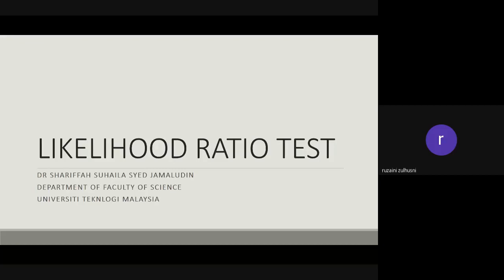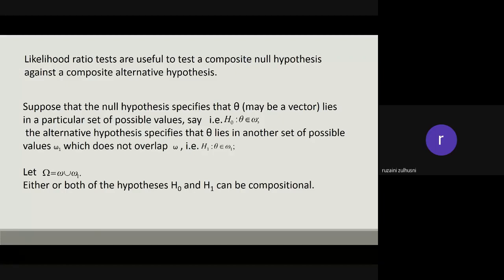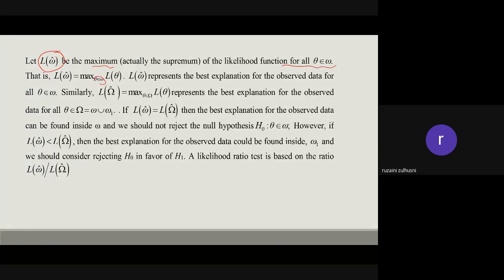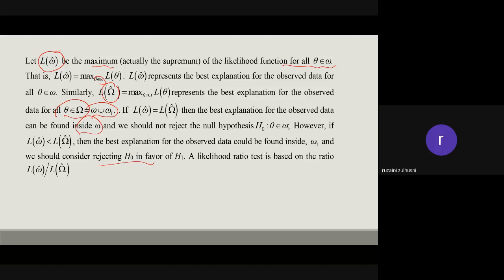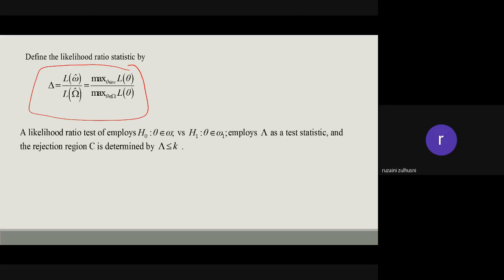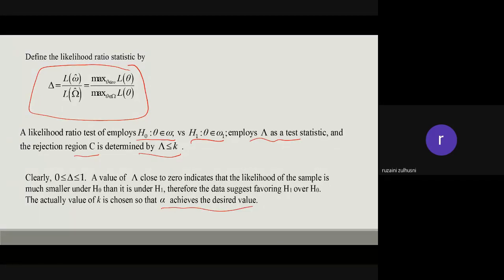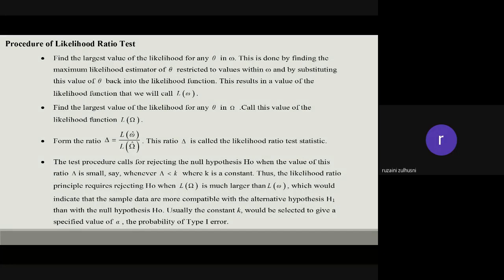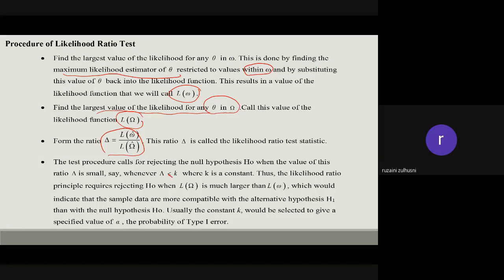CLASS ONLINE SESSION 4 JUNE 2020 PART 4: LIKELIHOOD RATIO TEST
The lecture describes the likelihood ratio test.